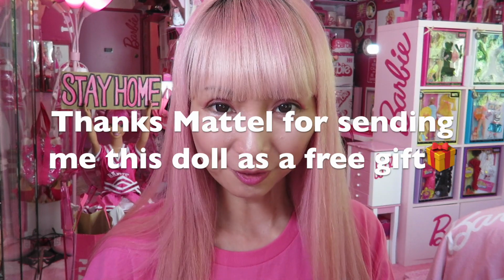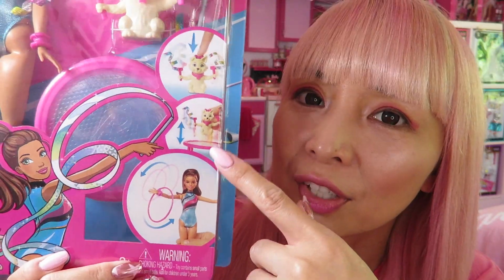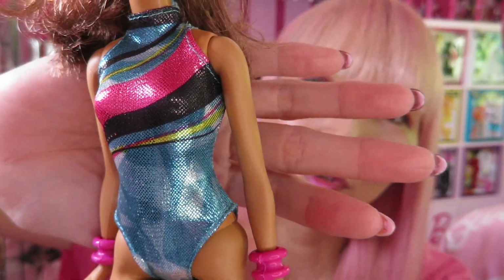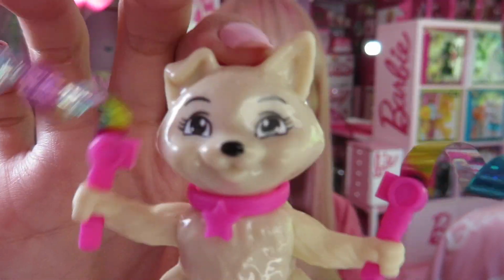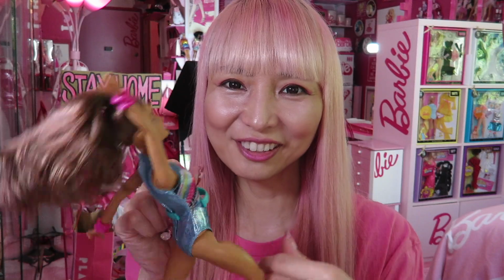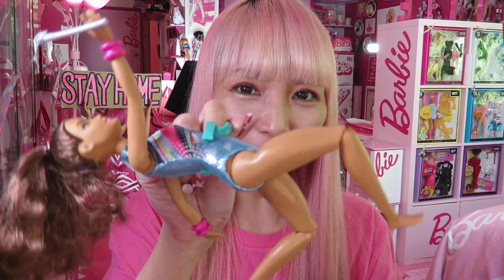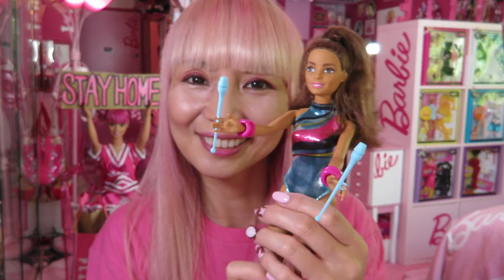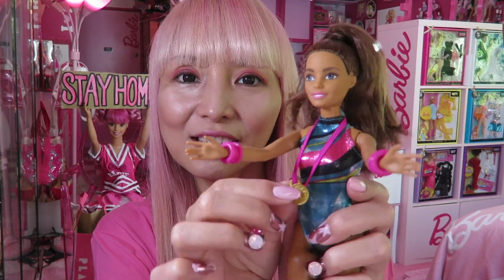SPIN 'N TWIRL GYMNAST BARBIE TERESA DOLL SET! UNBOX & REVIEW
LET'S KEEP UNBOXING BARBIE DOLLS! Well actually this girl is TERESA and she is a gymnast!!! Thanks Mattel for sending me her as a gift!

Azusa Barbie MERCH↓↓↓

FAN MAIL↓↓↓
Azusa Barbie
8149 Santa Monica Blvd #398